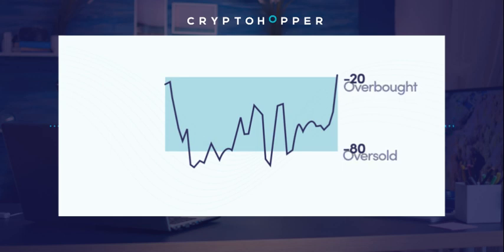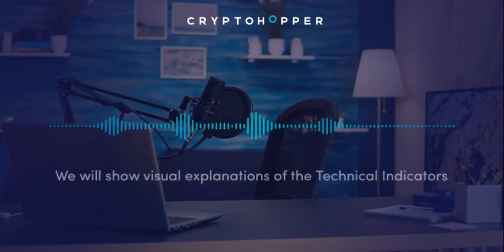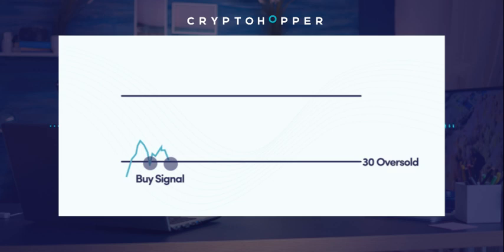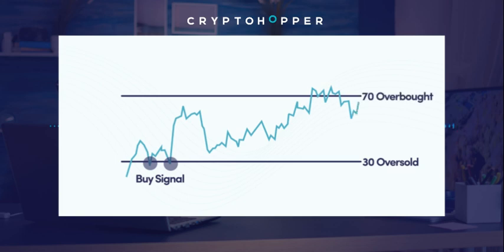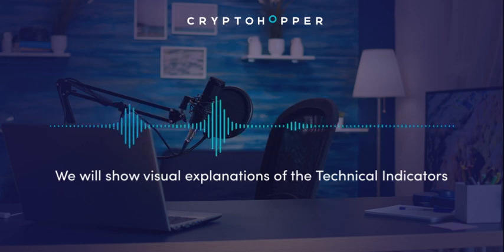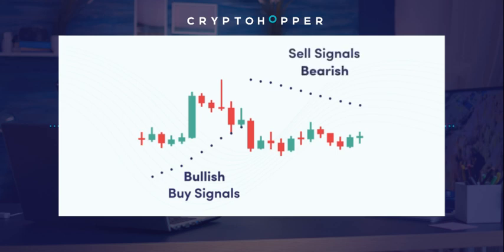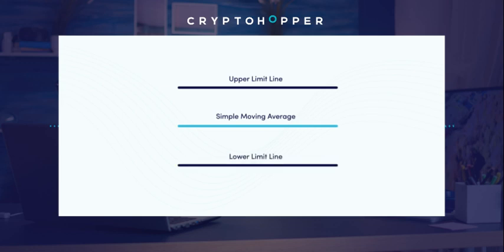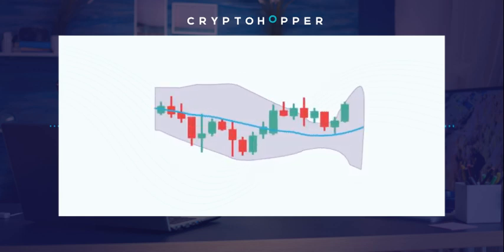Trading Podcast Top Technical Indicators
00:30 Intro
01:00 EMA Exponential Moving Average
05:10 Williams %R
10:28 RSI + RSI with region crossovers
12:40 MESA adaptive moving average
15:28 Parabolic SAR
17:36 Bollinger Bands

Welcome to the Cryptohopper Crypto Trading podcast, where we help you to become a better trader. Whether you're new to crypto or a seasoned pro, this podcast is for you.

Tune in to hear from industry experts and check out Cryptohopper.com for our world-class automated trading bot.

In this episode, we have Cryptohopper's lead technical analyst discussing top technical indicators

Williams %R
RSI + RSI with region crossovers
MESA adaptive moving average
Parabolic SAR
Bollinger Bands